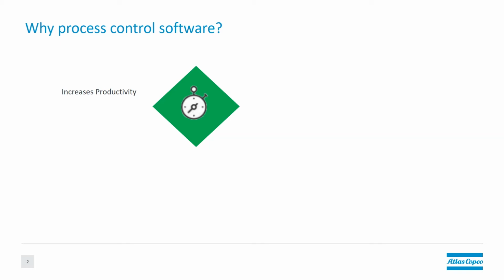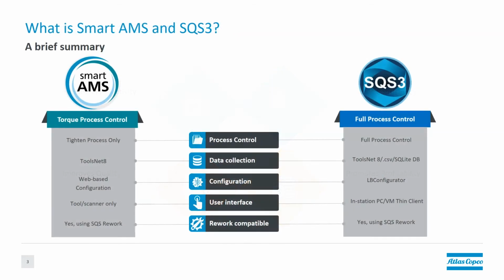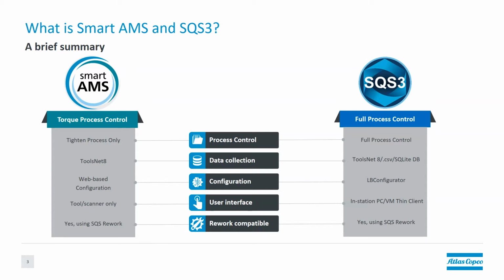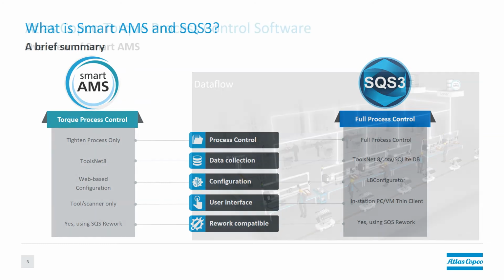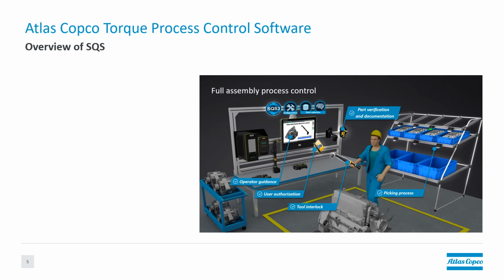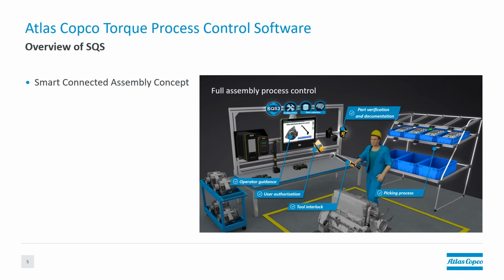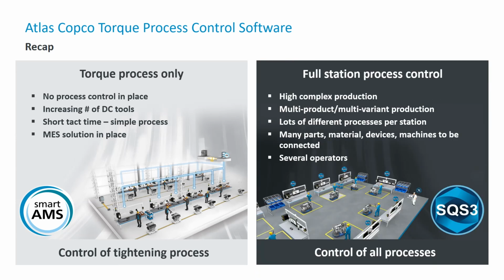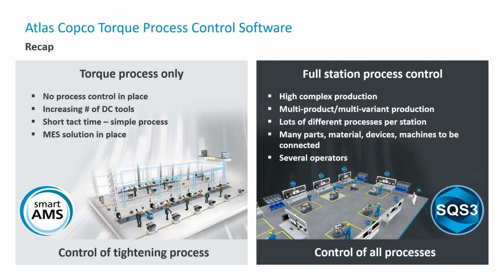Process control software webinar | Atlas Copco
Welcome to the ‘Atlas Copco process control software’ webinar, led by Product Specialist Jason Dubendorfer. In this brief but informational webinar, Jason will be offering viewers an in-depth look at two of Atlas Copco’s process control software solutions, Smart Assembly Management System (Smart AMS) and Scalable Quality Solution (SQS).

In this webinar, Jason will take viewers through the importance of process control in production, along with an overview of both the Smart AMS and SQS software solutions from Atlas Copco. To learn everything that was discussed, be sure to watch the webinar in full!

Discover more